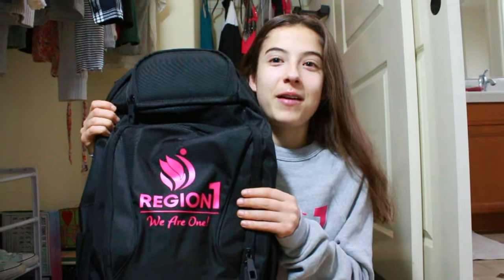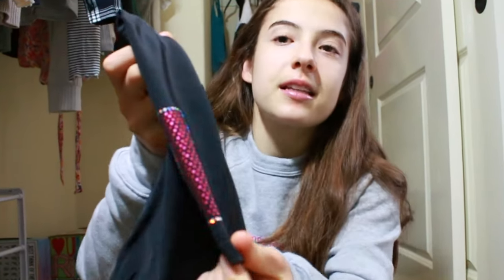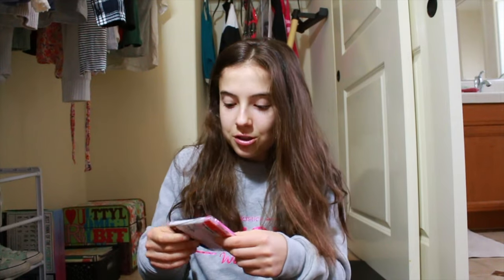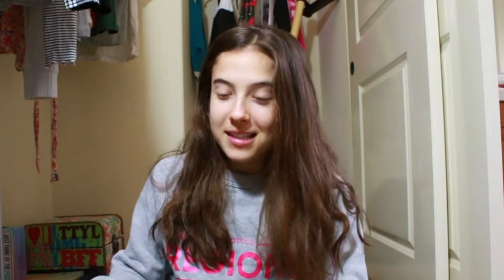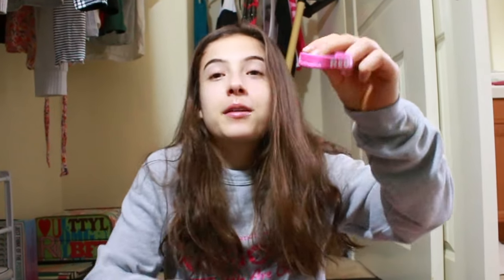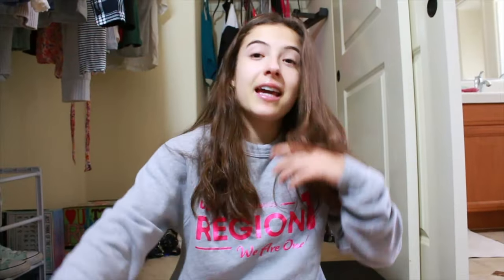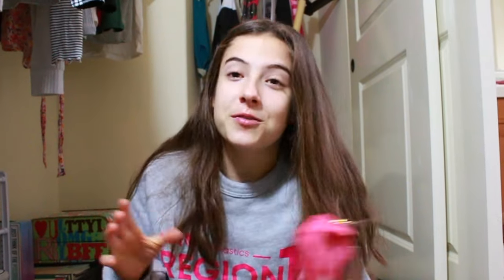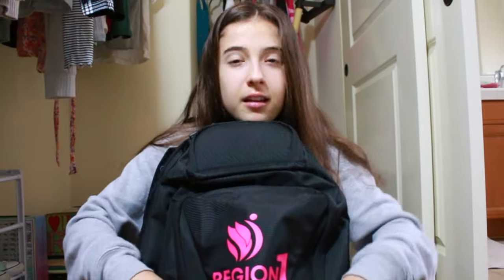2023 WESTERNS HAUL!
I am SO EXCITED to compete for REGION 1 in Boise, Idaho in MAY! I hope you guys enjoyed watching this HAUL! Tune in soon for a 2023 WESTERNS VLOG!

-Comment "DONE"

Sub Count: 10,077! YES!

FAQ:

how old are you? - 21! CRAZY RIGHT!?